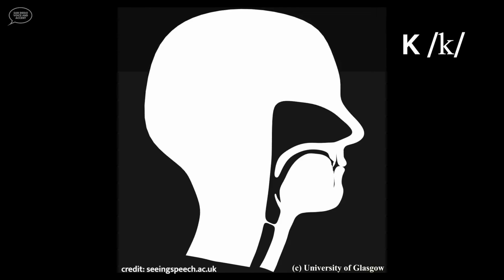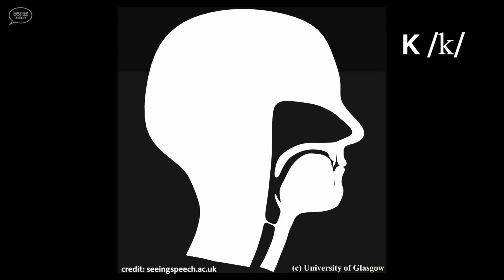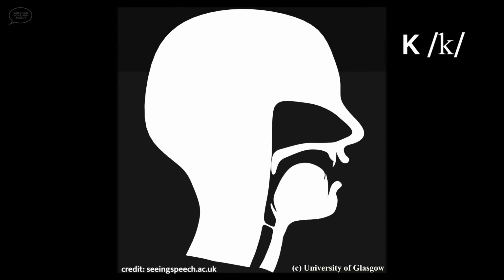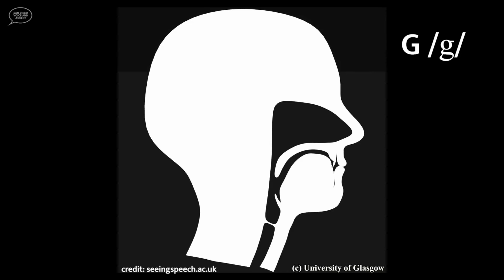American English Pronunciation | The K /k/ and G /g/ Consonants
Master EVERY consonant sound of American English starting with the K /k/ and G /g/ consonants. Practice with me in this video, then download my free sounds guidebook!

Want to continue your training?

English Pro™ is your premium, online accent training experience! It's a comprehensive, online accent training community where you'll practice your English pronunciation with hundreds of practice videos, audio recordings, and step-by-step instructions. Enrollment includes 1:1, personalized accent training during my live, weekly English classes at English Pro™ Live!

- English Pro™: Your premium, online accent training experience
- Group classes: Live English classes every week at English Pro™ Live